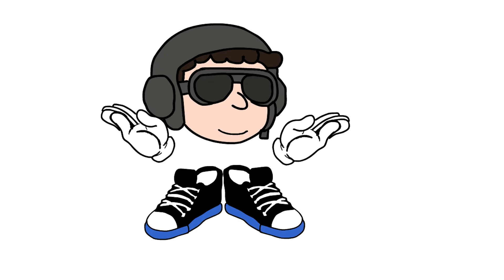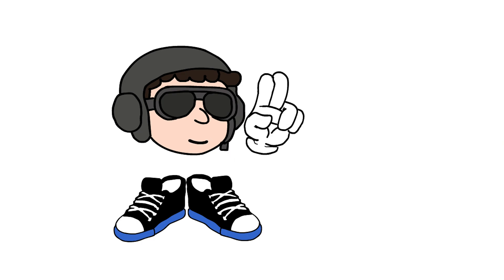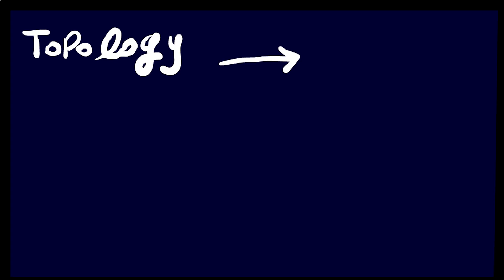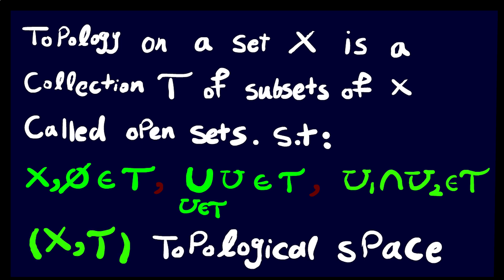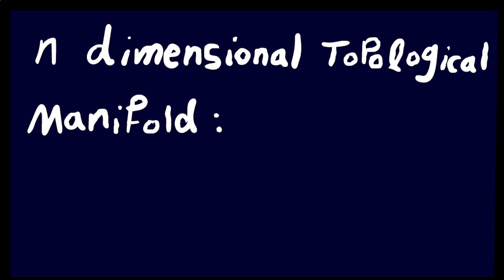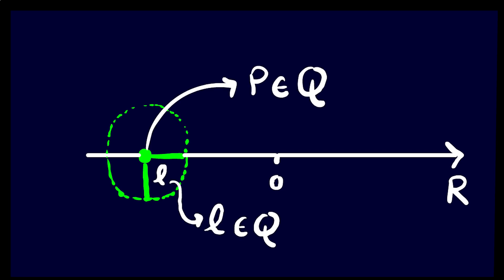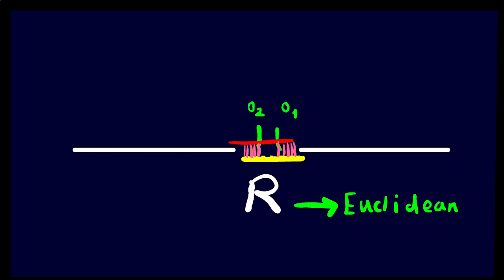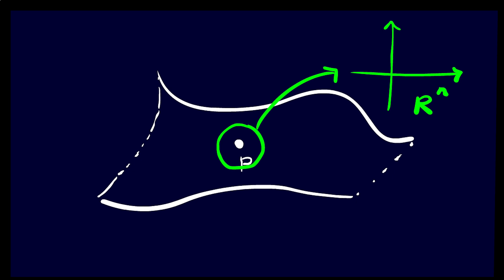I Self Studied TOPOLOGY to Understand MANIFOLDS! Here's is My Advice!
I studied topology to understand what a manifold really is—and here’s my advice if you’re starting the same journey.

In this video, I break down the basics of topology, from open and closed sets to neighborhoods, Hausdorff spaces, and second countability—all leading to the formal definition of an n-dimensional topological manifold.

If you’ve ever wondered why topology matters for General Relativity or why mathematicians use John M. Lee’s “Introduction to Topological Manifolds” instead of Munkres’ “Topology”, this is for you.

We’ll cover:

What topology is and why it’s important

The formal definition of a topology

Examples of strange topological spaces

Key concepts: closed sets, neighborhoods, Hausdorff, second-countable

What it means for a space to be locally Euclidean

How all of this builds toward the definition of a manifold

⏰Time Stamps:
00:21 Definition of a Manifold
00:40 My Choice of Book
01:13 What's a Topology
02:05 My Advice!
2:51 Explaining Each Term in Manifold

This is the start of my roadmap to studying Einstein’s General Relativity through mathematics, beginning with topology.

📚 Books mentioned:

Introduction to Topological Manifolds — John M. Lee

Topology — James Munkres